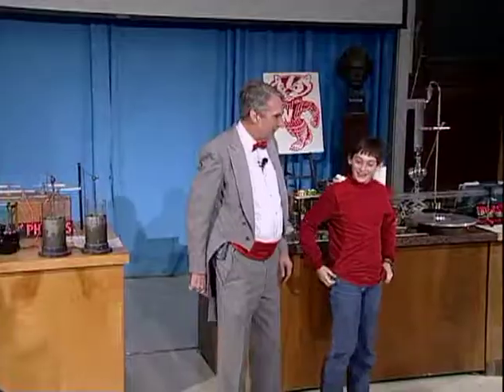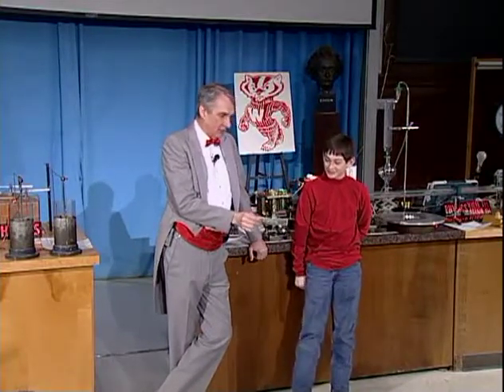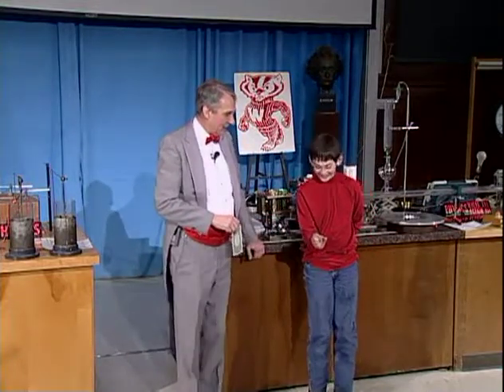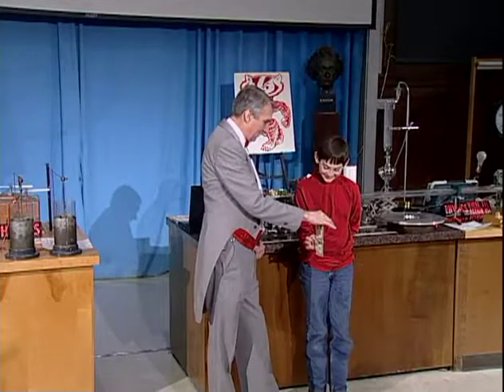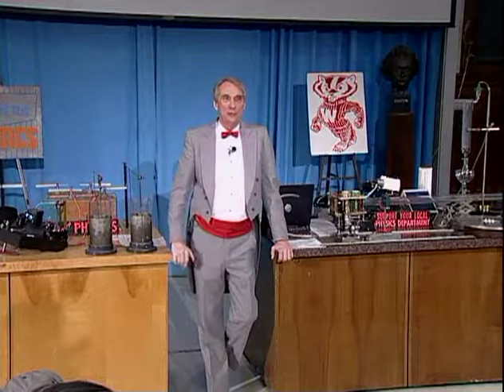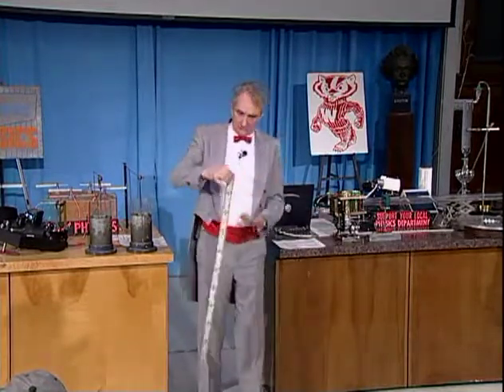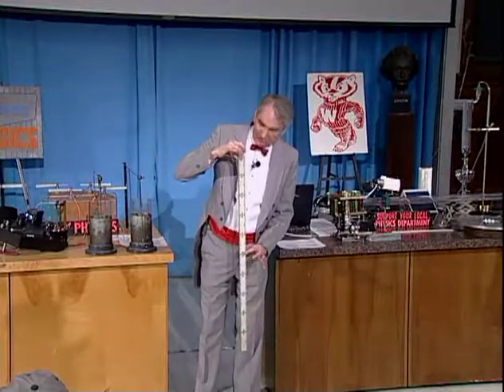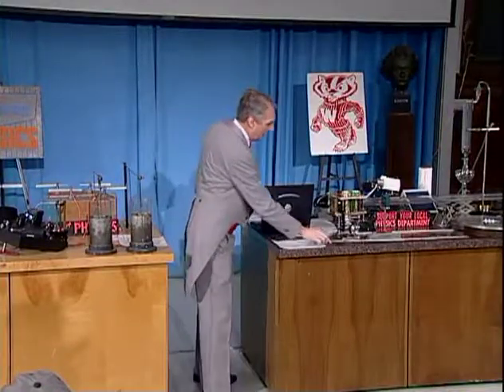Physics Demonstrations by Sprott, Chapter 1, Motion, Demo 1.2 Reaction Time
The distance an object falls in the gravitational field of the Earth provides a sensitive measure of short time intervals. See book information, which includes full demonstration instructions and materials lists